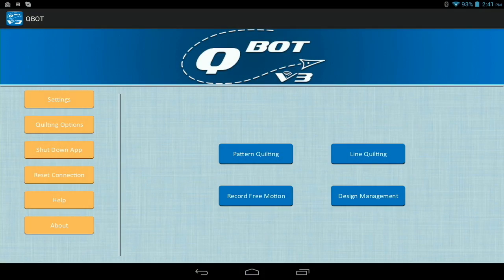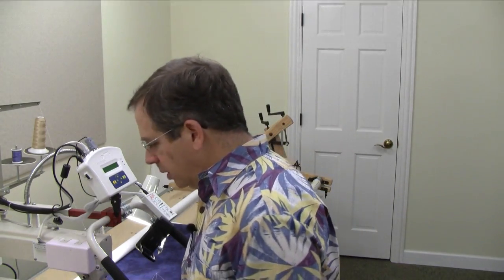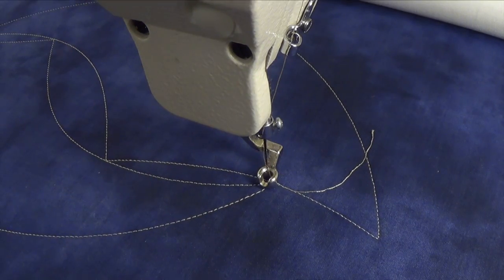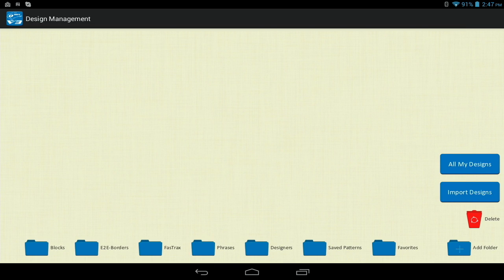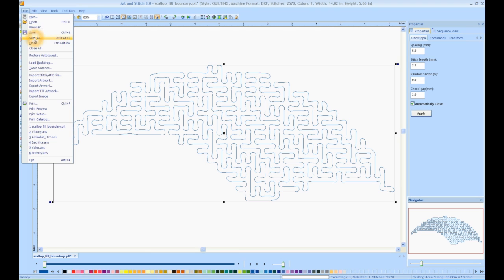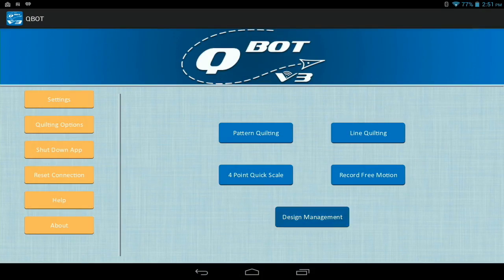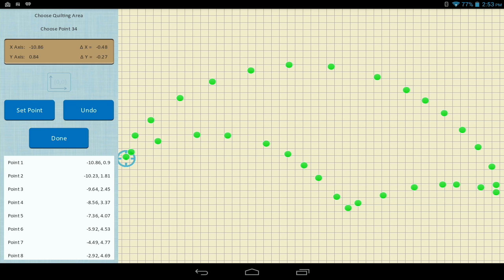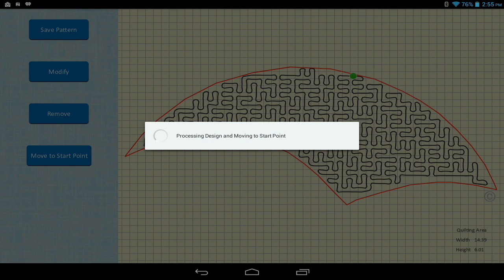QBOT Quilting - QBOT V3 Line Quilting - Fills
This video is about Line Quilting - Fills